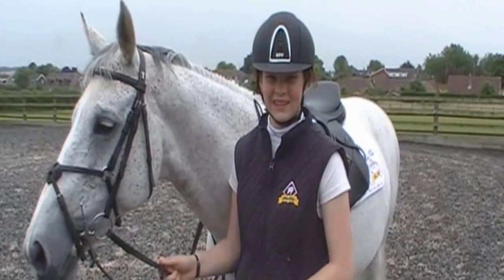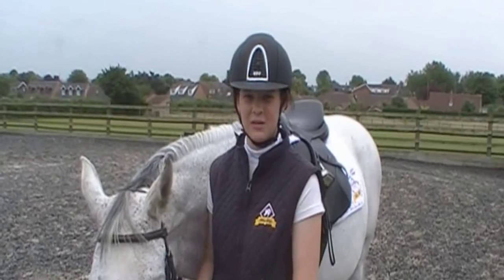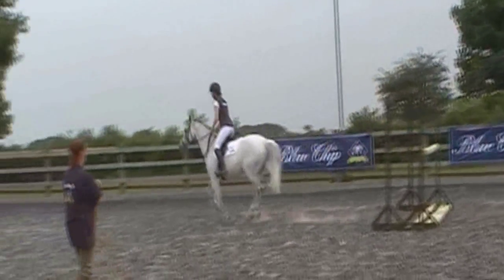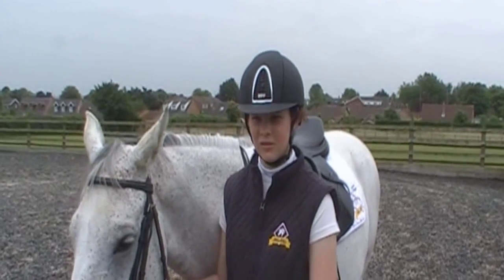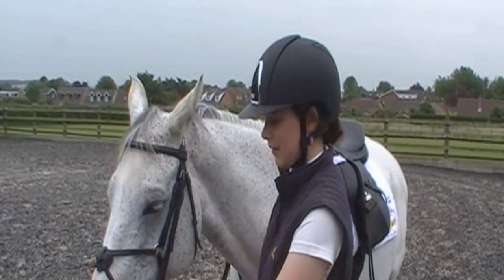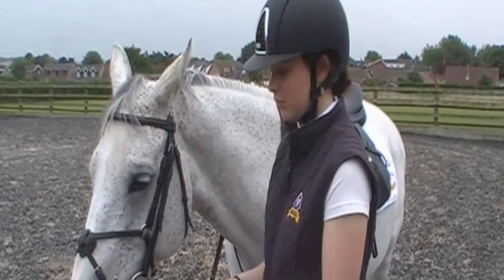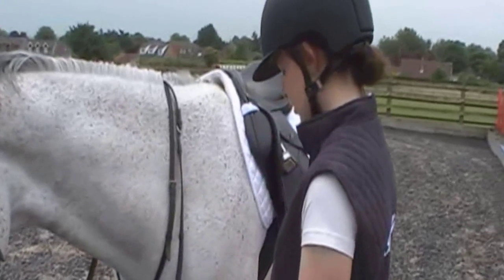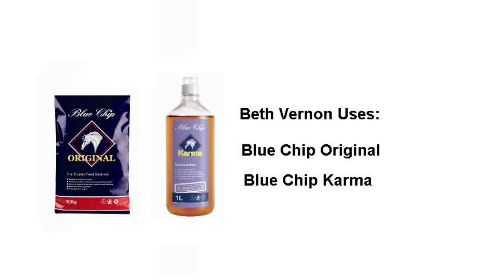Horse Show Jumping Tips With Beth Vernon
Double gold medallist Beth Vernon shares her horse show jumping tips.